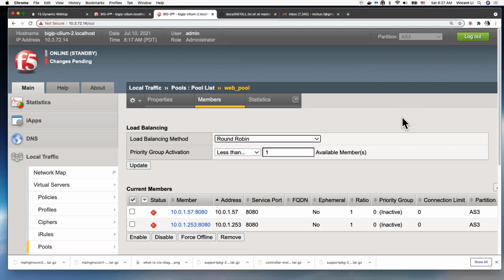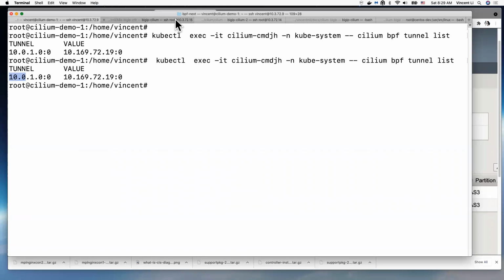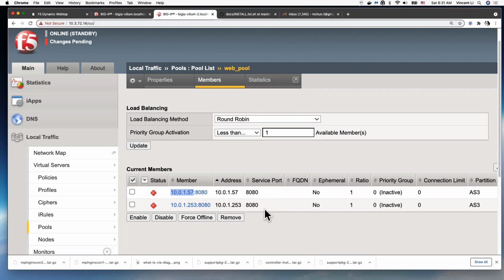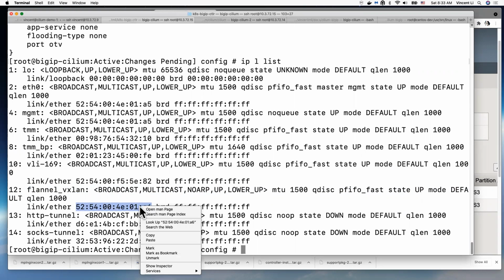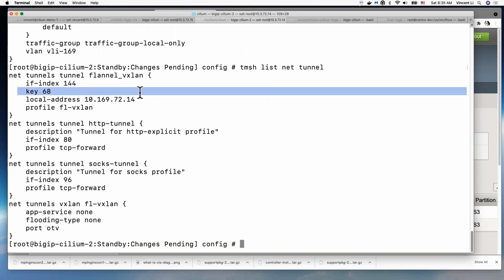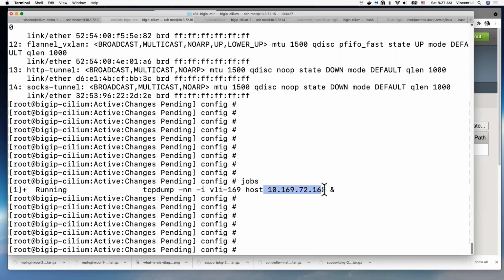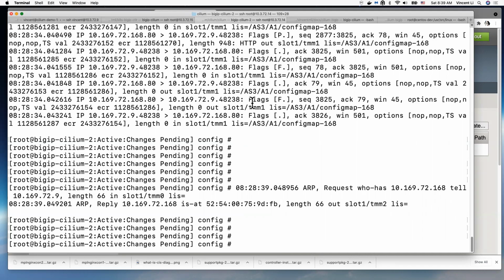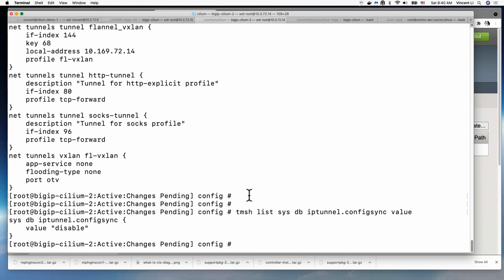BIG-IP High Availability (HA) to Cilium Pod Load Balancing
When use BIG-IP as north-south traffic load balancer to Kubernetes POD managed by Cilium, BIG-IP becomes the single point of failure if BIG-IP high availability is not supported, this is the case for Kubernetes running with classic Flannel CNI network plugin, but with Cilium, BIG-IP HA is supported without any change on BIG-IP side, the Cilium tunnel design just naturally support BIG-IP HA without any special changes on either side, this is another perfect exmaple to demonstrate two technologies match together.